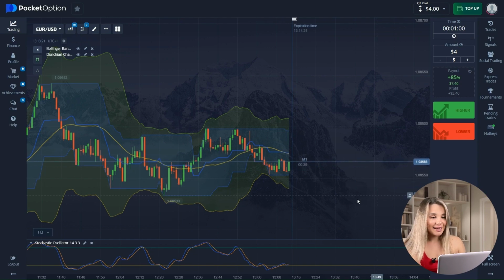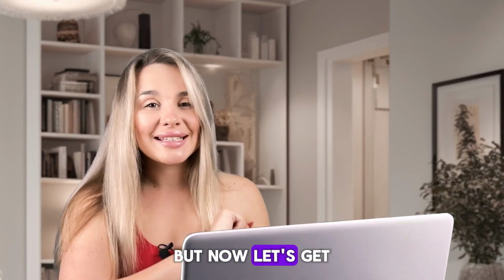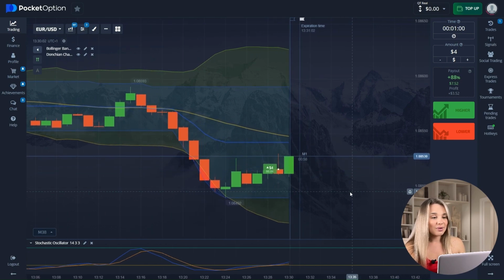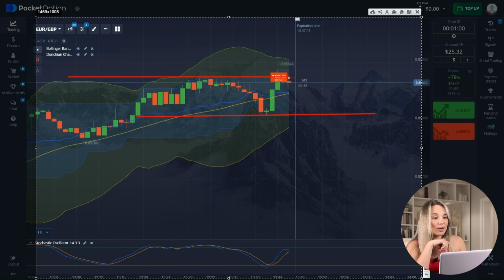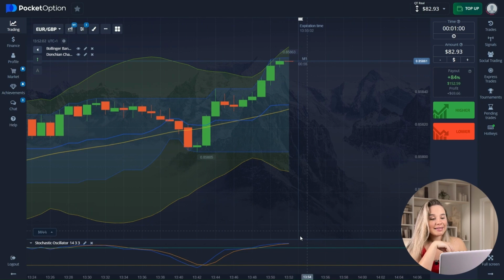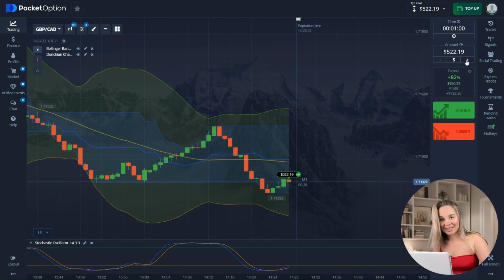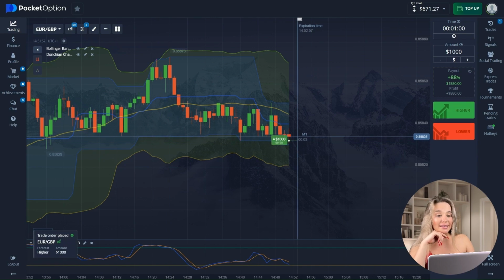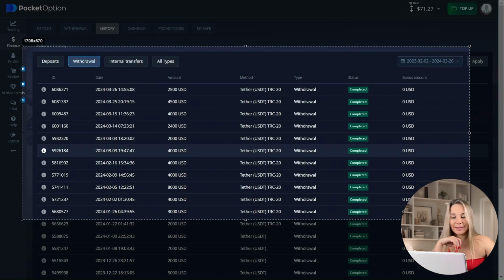EXPLODE Your Deposit in SIDEWAYS Markets! Discover the DEAD-ZONE TRADING SECRETS NOW!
Join the exciting trading journey with POCKET QUEEN! 💖 Dive into easy, engaging investments. 🌼 Start as a novice, and rise to expert levels. 🚀 Boost your earnings and be part of our thriving community!

- Live trading signals
- Updates on platform hacks
- In-depth technical analysis
- Over-the-counter trading insights
- Step-by-step guides on binary options trading
- Easy profit withdrawal methods

Let's earn together! I believe in you, and I'm here to support you every step of the way! ✨